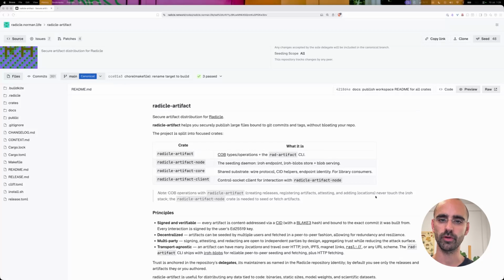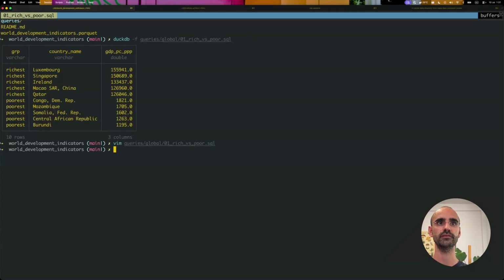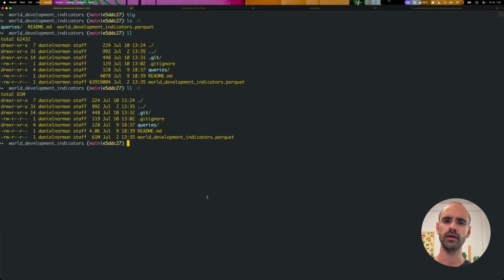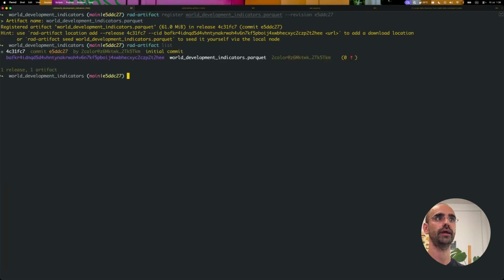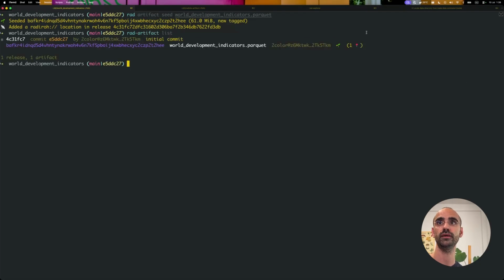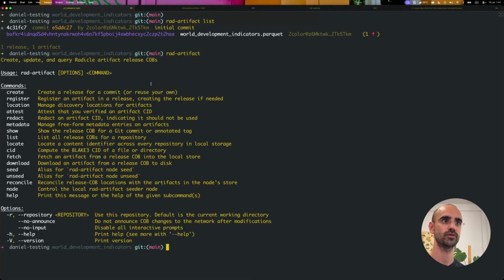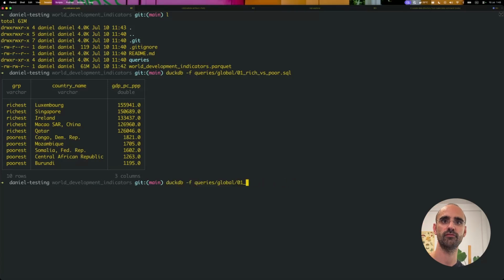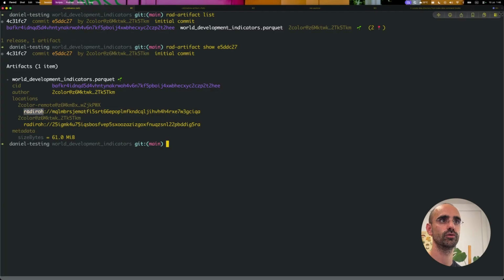Introduction to Radicle Artifact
Discover how to use Radicle Artifact for secure artifact distribution.

In this video, I walk you through the workflow of initialising a radicle repository, registering and seeding a Parquet dataset from the World Bank in a , showcasing the power of decentralized storage and multi-party attestation.

* Understand the concept of content addressing and signing in Radicle Artifact.
* Learn how to register and distribute datasets securely